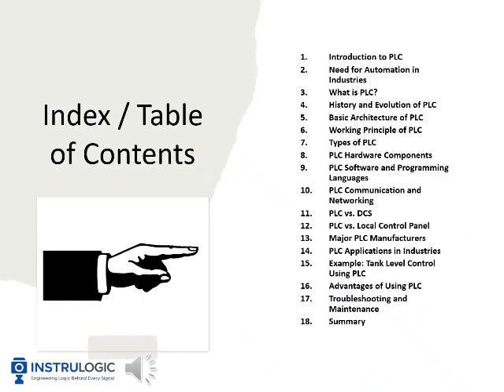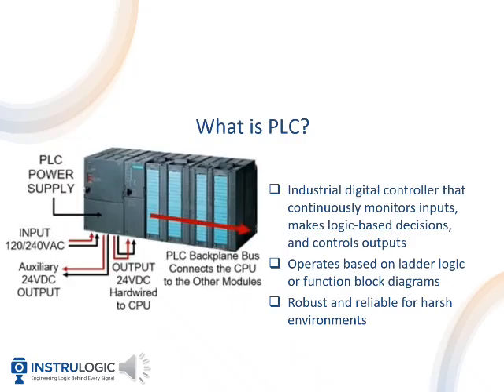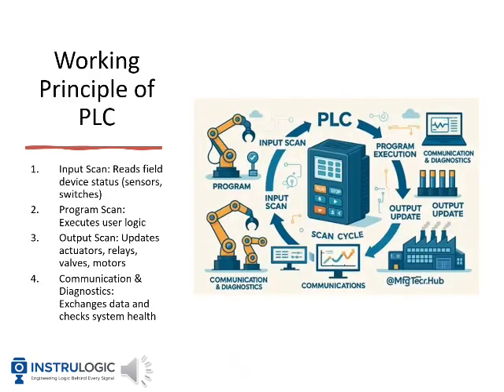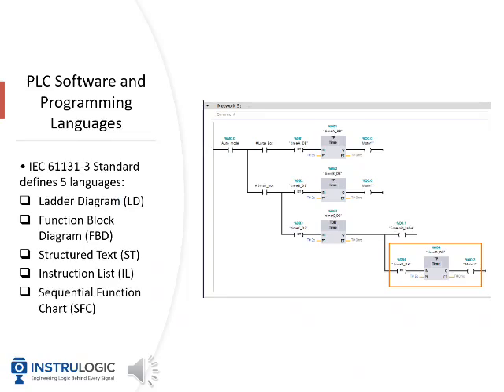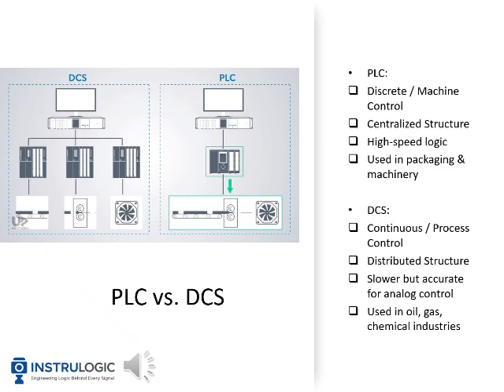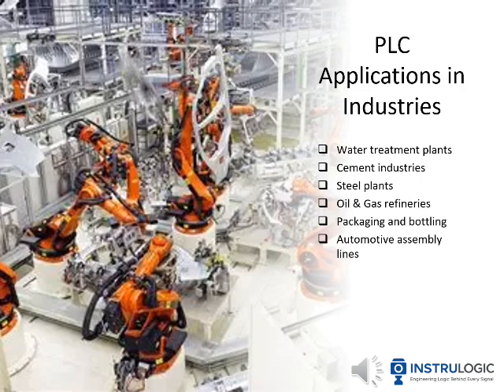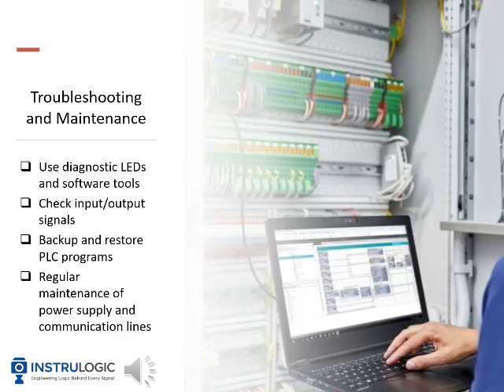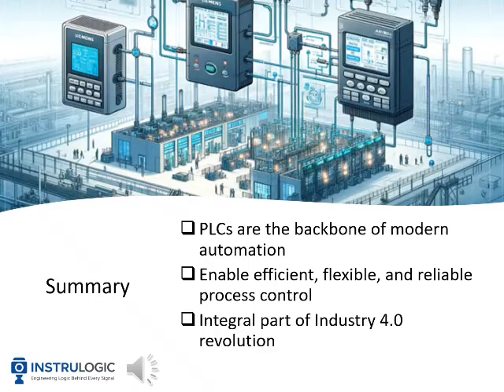PLC Full Course: Programmable Logic Controller Basics, Architecture & Programming Explained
Welcome to the PLC Full Course! This is the definitive, comprehensive guide to the Programmable Logic Controller (PLC), the backbone of industrial automation.
​If you are an engineer, technician, or student looking to master PLC Basics, Architecture, Programming, and Applications, this is the only tutorial you need. We take you from the history of PLCs to troubleshooting and their role in Industry 4.0.
​In this complete course, you will learn:
​The fundamental working principle of the PLC.
​Detailed explanation of all PLC Hardware Components (CPU, I/O Modules).
​Differences between PLC vs. DCS and PLC vs. Local Control Panel.
​A guide to major PLC Manufacturers (Siemens, Allen-Bradley, etc.).
​Real-world PLC Applications like Tank Level Control and more!
​📺 Video Chapters (Jump to the topic you need):
​0:00 - Introduction & The Need for Automation
​0:45 - What is a PLC? Definition and History
​1:30 - Basic PLC Architecture and Components
​2:45 - Working Principle of PLC
​4:00 - PLC Hardware Explained (Types of I/O)
​5:15 - Programming Languages (Ladder Logic, etc.)
​6:30 - PLC vs. DCS Comparison
​7:45 - Major PLC Manufacturers (Siemens, Allen-Bradley)
​9:00 - PLC Applications in Industries (Oil & Gas, Water Treatment)
​10:30 - Troubleshooting and Maintenance Tips
​11:15 - Summary & The Future of PLCs